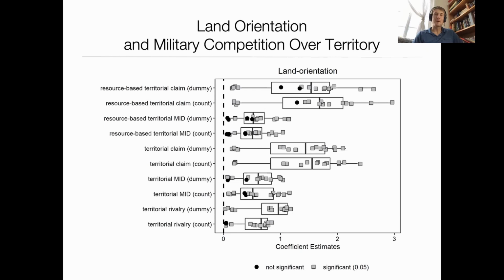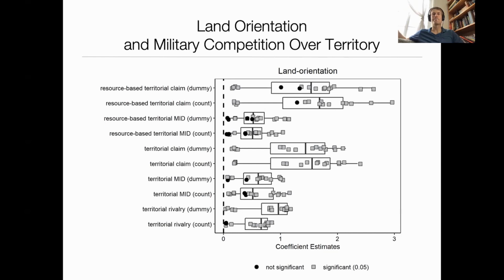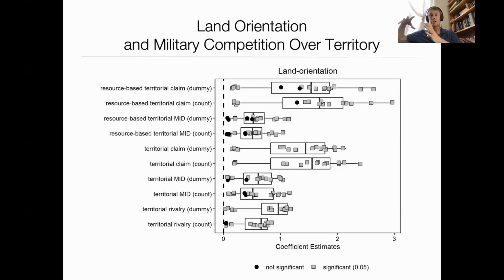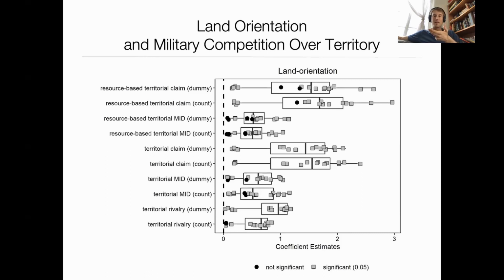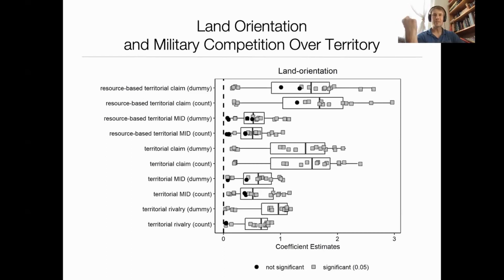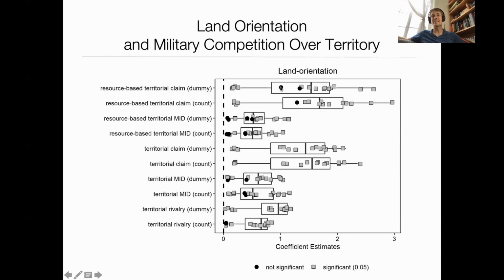SPEC Regression 3.3: Visualizing Regression Results Example 3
This video is part of the remote training curriculum for the Security and Political Economy (SPEC) Lab. This curriculum prepares students for work as research assistants, for admission to social science PhD programs, and for careers in social science and applied data science. The curriculum in which this training is embedded can be found